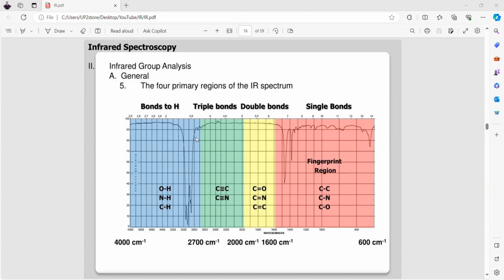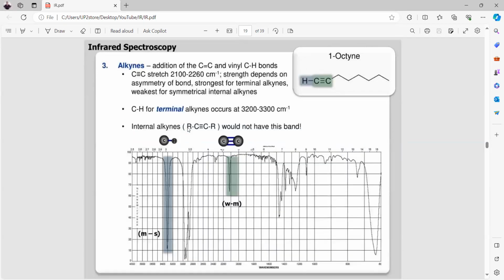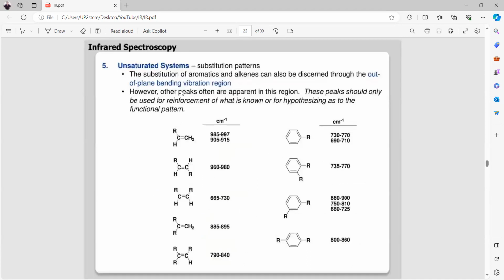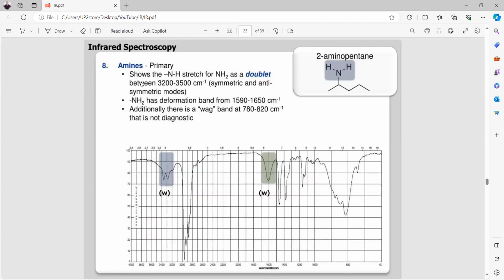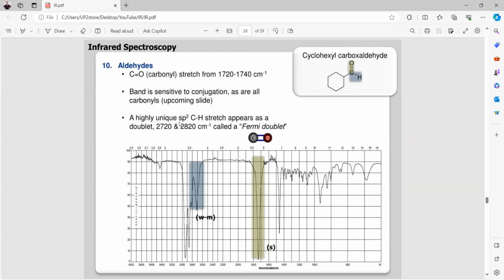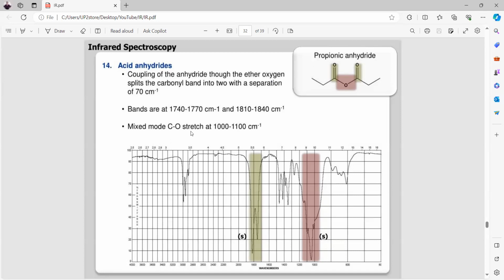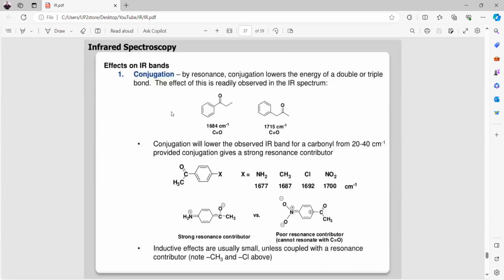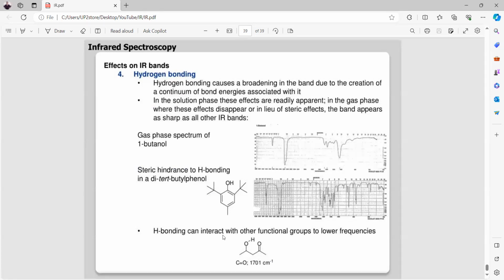IR Spectroscopy - Basic Introduction-Part 2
This video tutorial provides a basic introduction into IR spectroscopy.  It explains how to identify and distinguish functional groups such as carboxylic acids, alcohols, aldehydes, ketones, ethers, esters, amines, and amides given an IR spectrum.